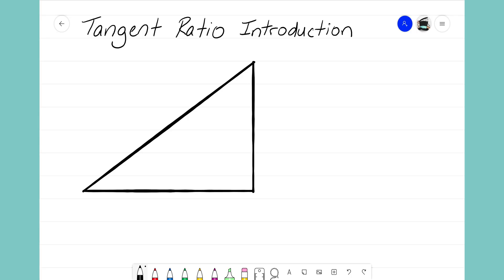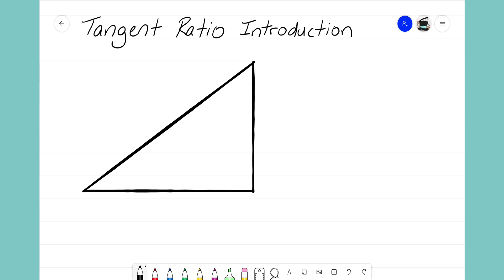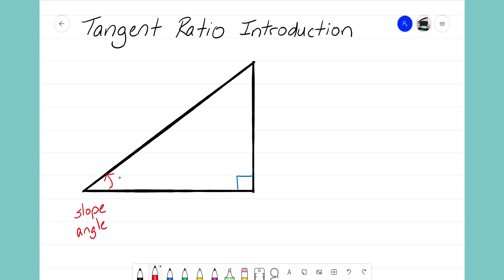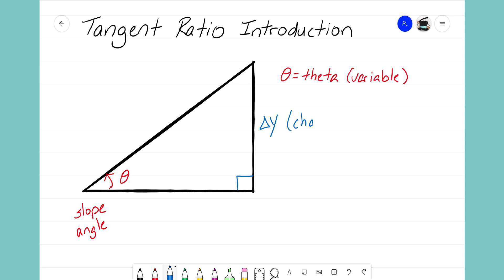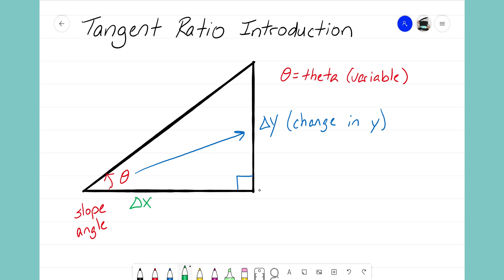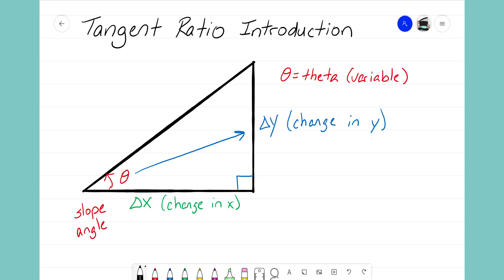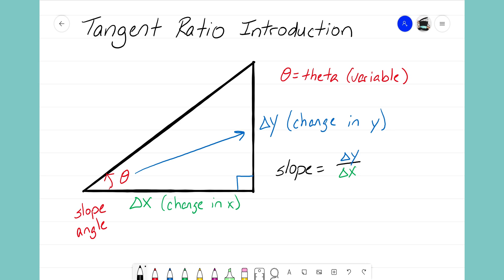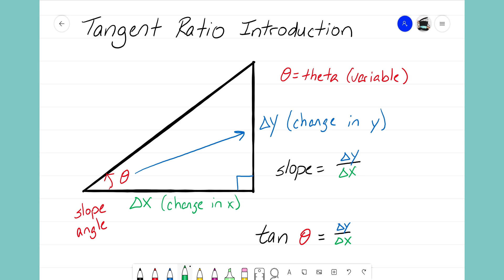Tangent Ratio Introduction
Let's start our discussion on Trigonometry by introducing the Tangent Ratio!